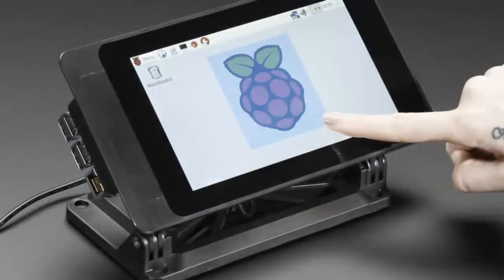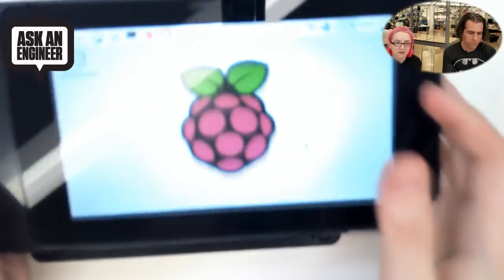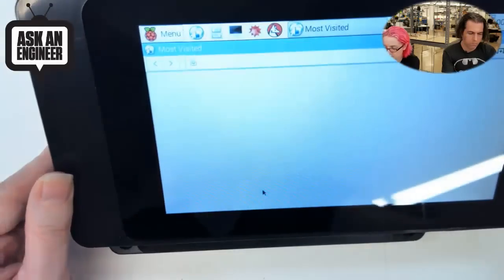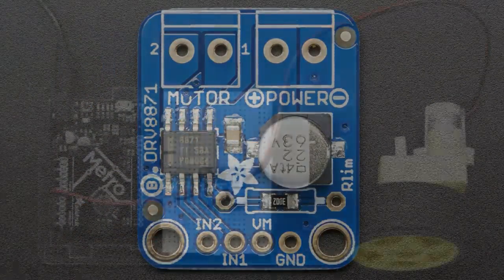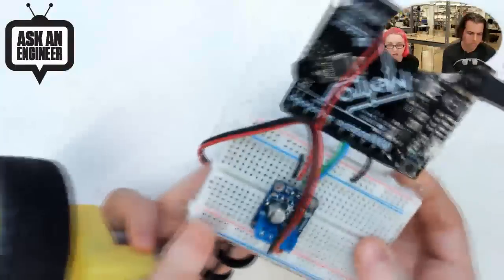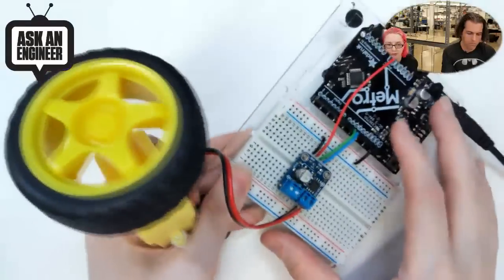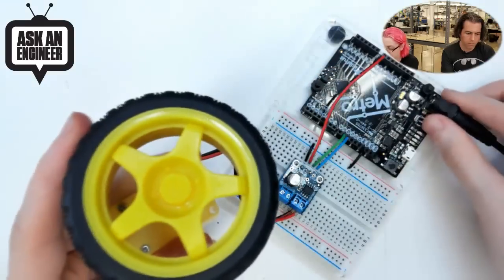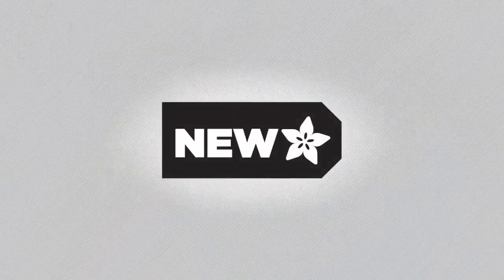New Products 7/6/2016